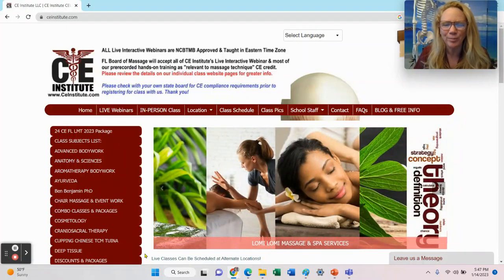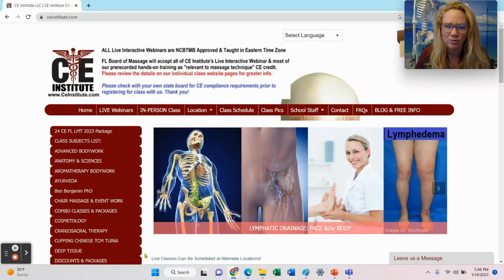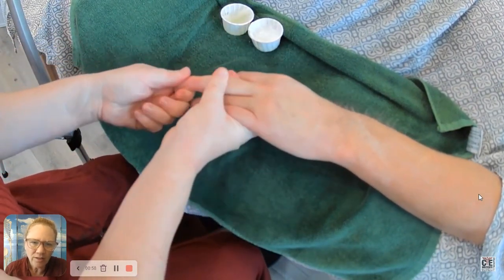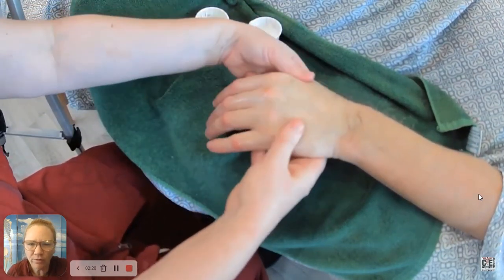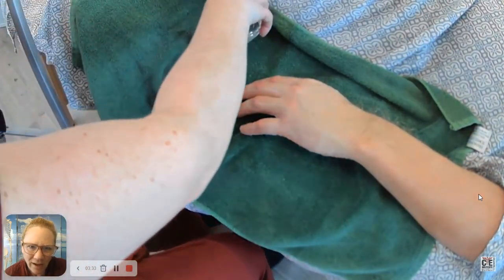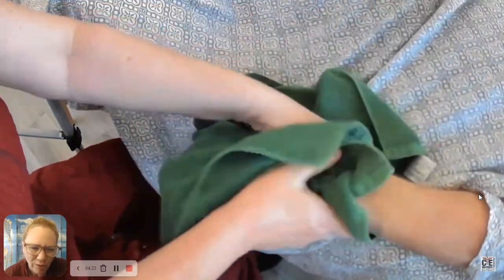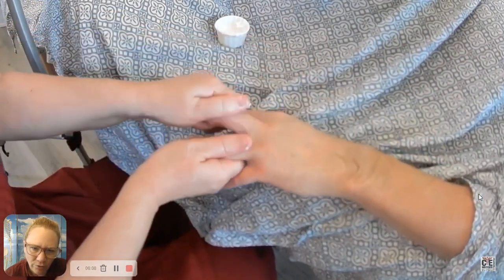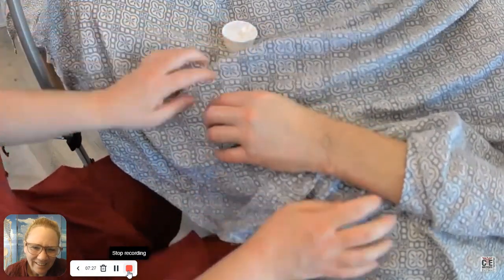How to Practice a Hand Scrub & Hand Massage Therapy in a Dry Treatment Room Instructor Demonstration